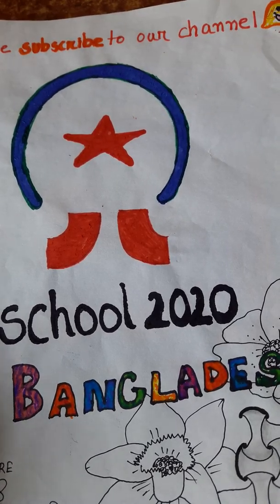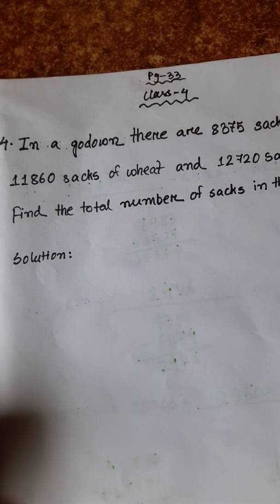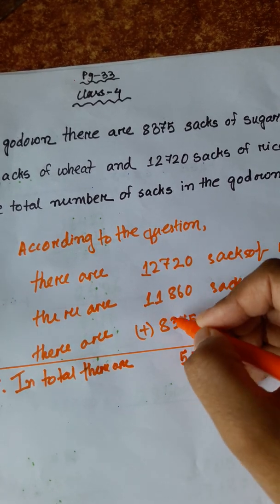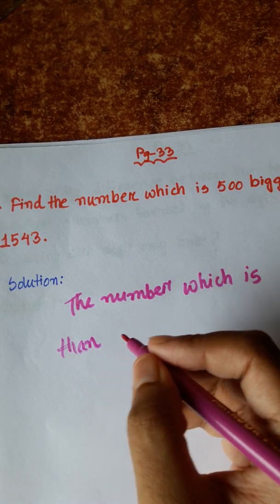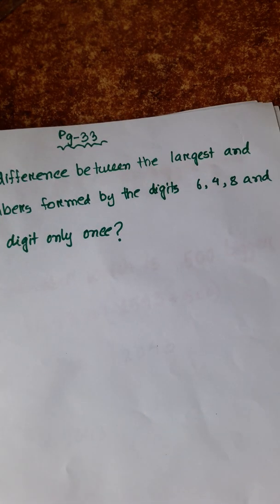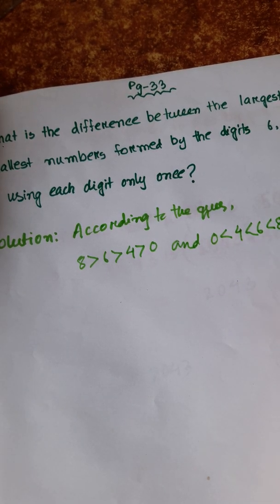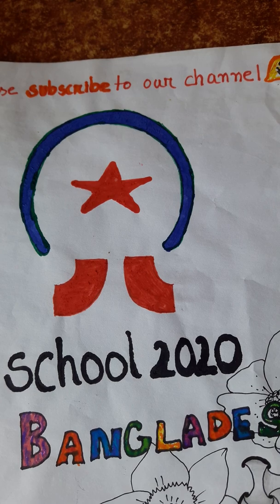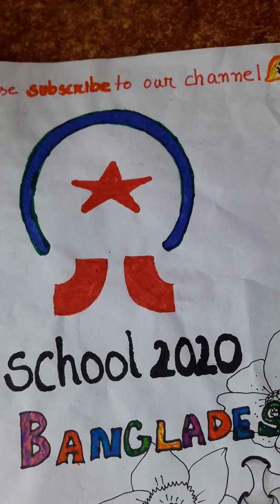CLASS 4 MATHS , CHAPTER 2